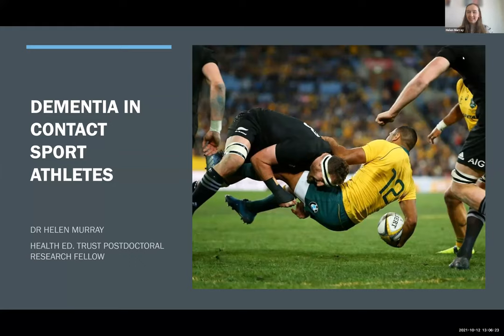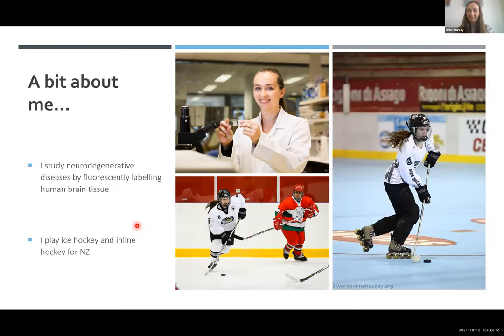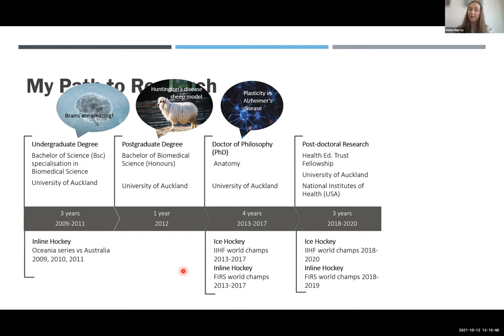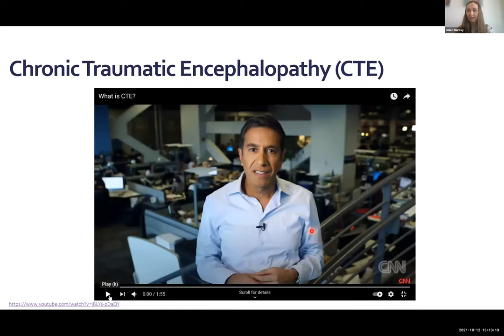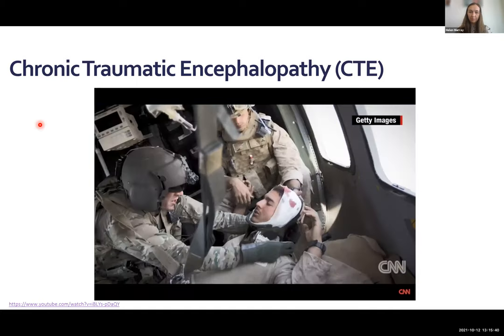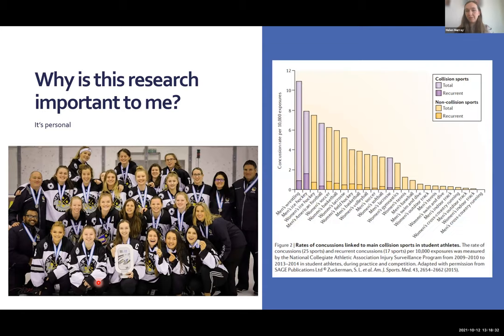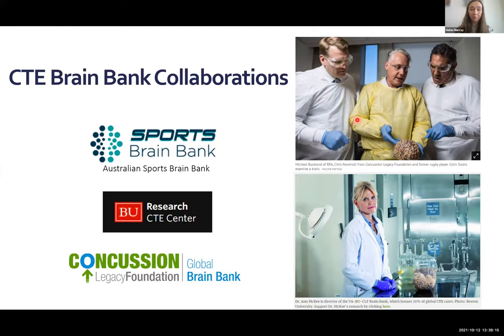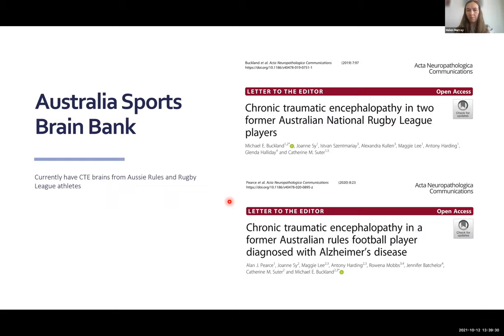Digital Discovery: Sports-related injuries to the brain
Dr Helen Murray has recently been funded by a Health Education Trust fellowship for her latest research using novel tissue-labelling techniques to study the brains of former athletes donated to the Sports Brain Bank Initiative, a new part of the Neurological Foundation Human Brain Bank. As a New Zealand representative in ice hockey, she has a keen interest in understanding the neuropathology associated with repetitive sport-related concussion. Helen will be introducing the audience to the work being conducted at the new arm of the Neurological Foundation Human Brain Bank dedicated to sports, as well as how her work will help uncover information about sports-related injuries to the brain such as concussion.